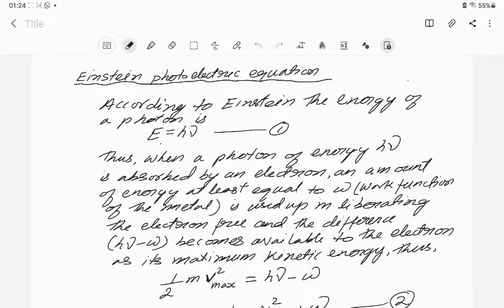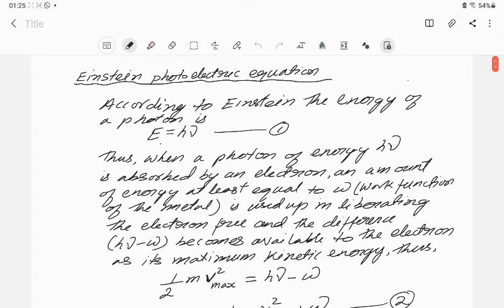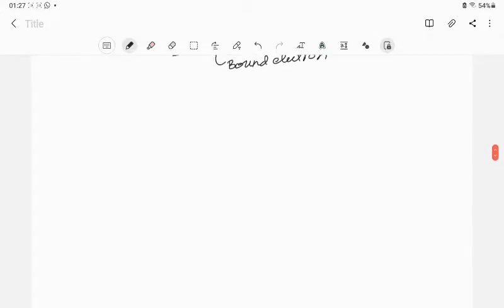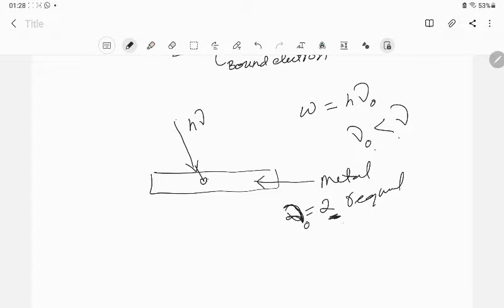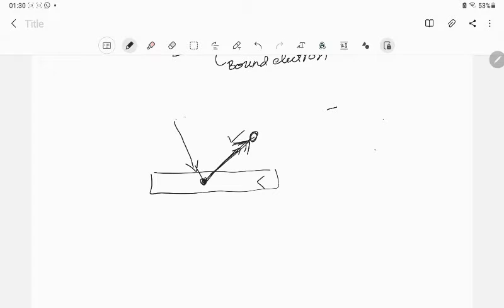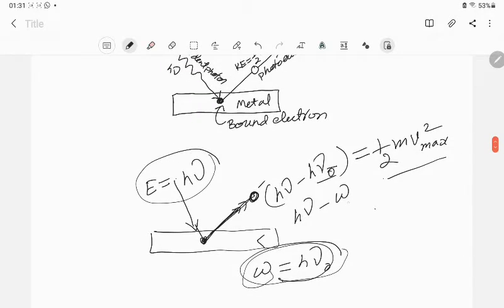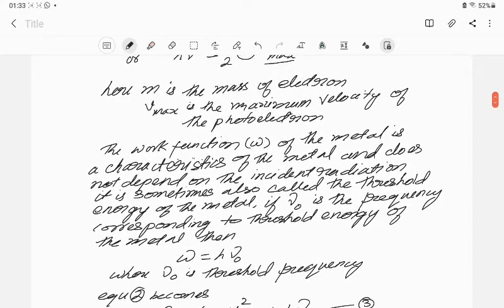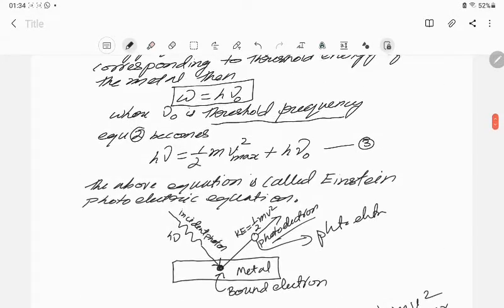Einstein photoelectric equation